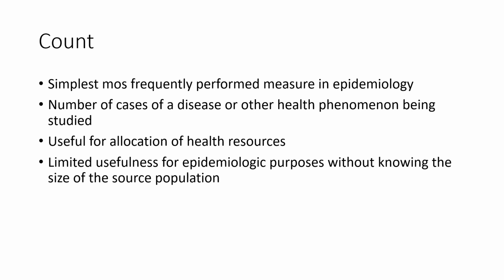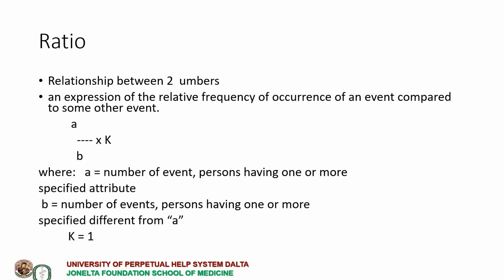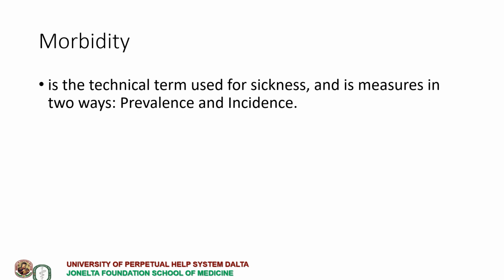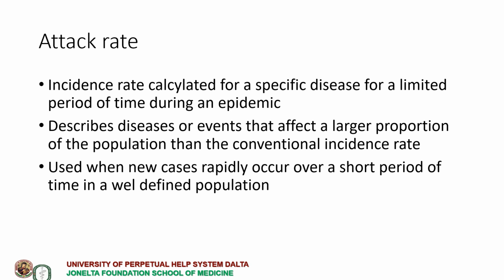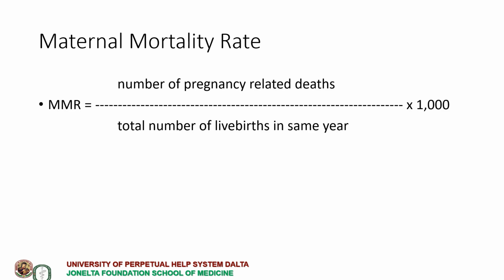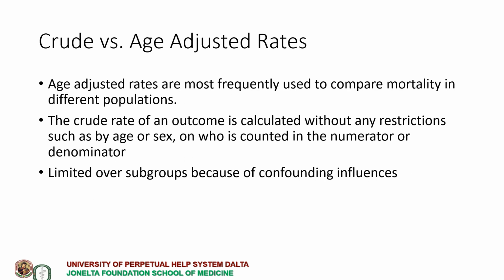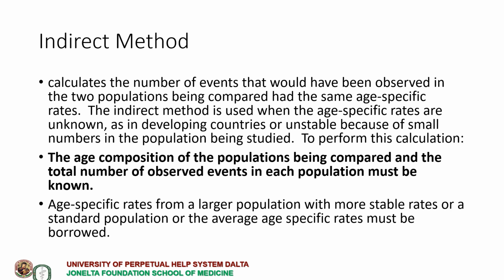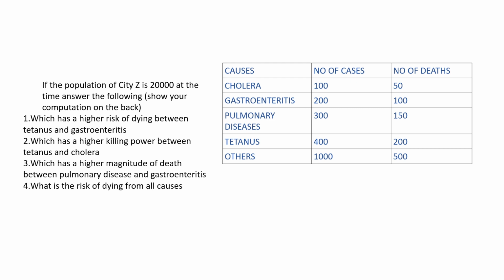PMCH 1:Rates and Ratio